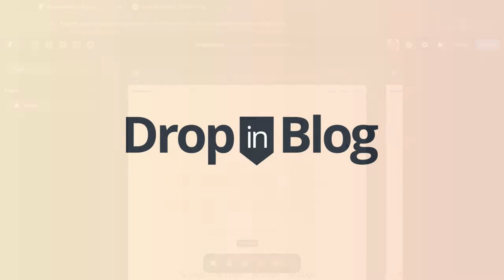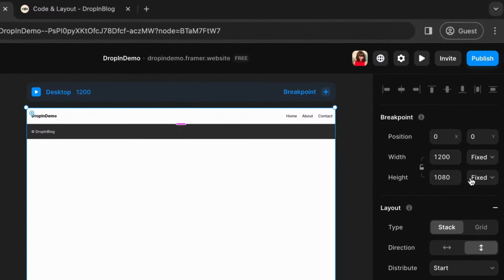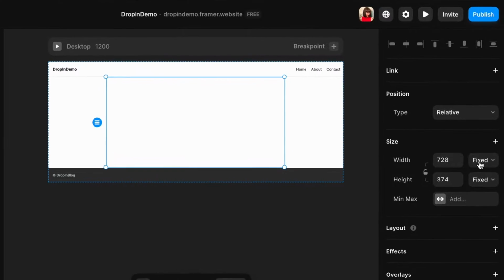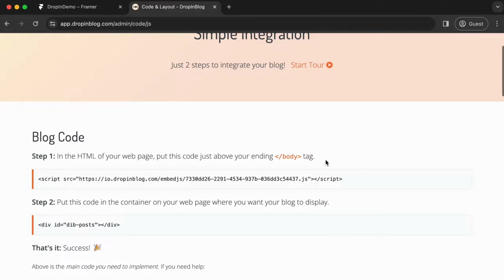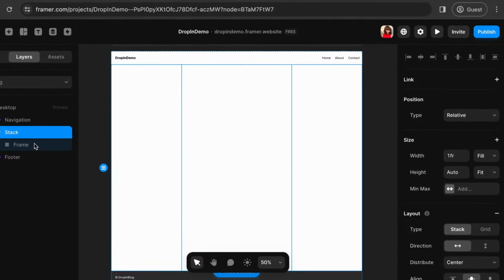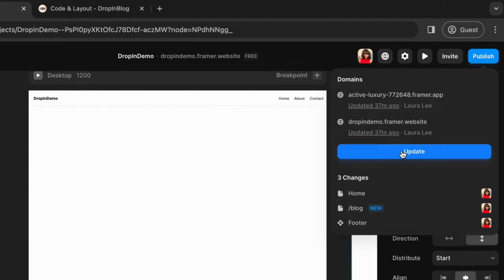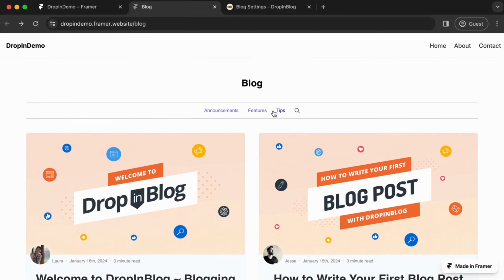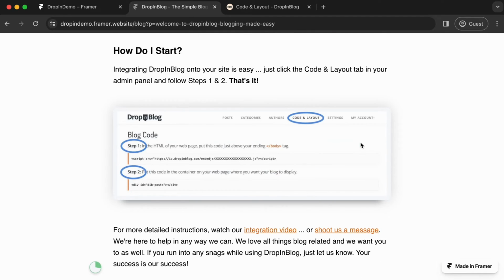How to Add a Blog to a Framer Site with DropInBlog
Read our step-by-step guide or watch this video to find out how to add a blog to your Framer site using DropInBlog.